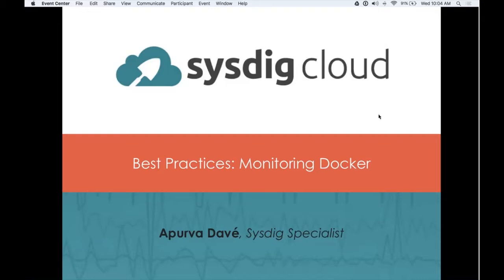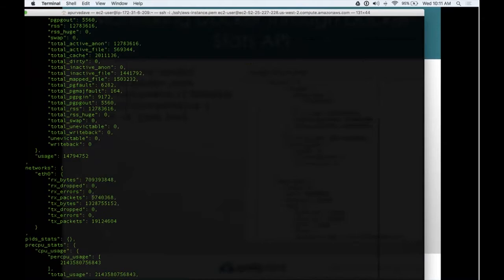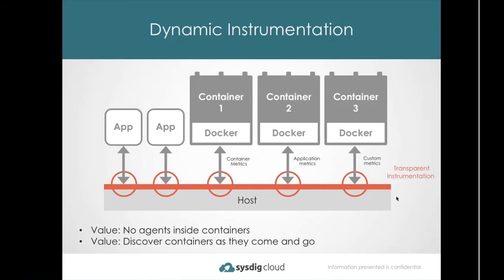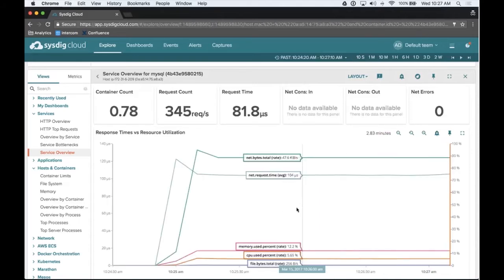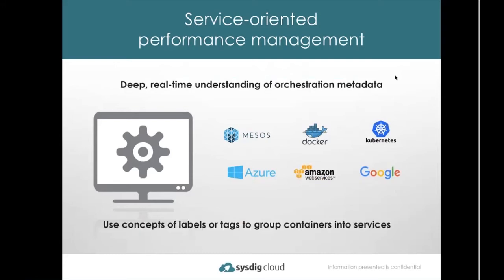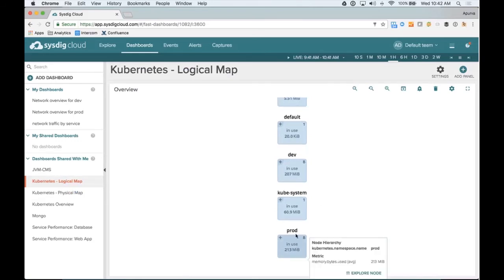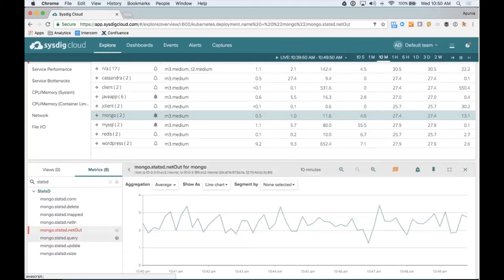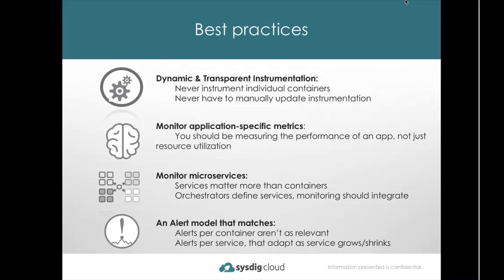Docker Monitoring Best Practices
Are you using or evaluating docker? Wondering what tools integrate with docker?  Need better monitoring for docker? Then watch this - we cover:

- How to quickly and easily see application, network, host and system performance inside docker containers.
- How to leverage the metadata from docker through an automatic api integration with docker.
- How to get visibility inside containers without super-human effort.
- A live install of  Sysdig Monitor (formerly Sysdig Cloud) on a production docker environment